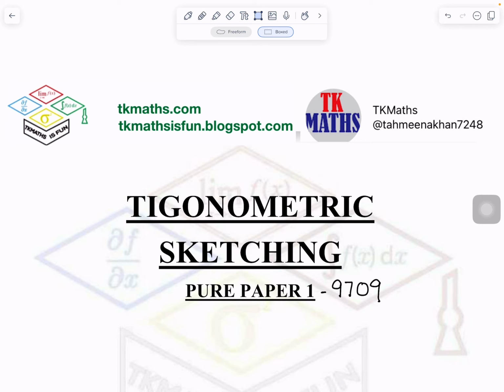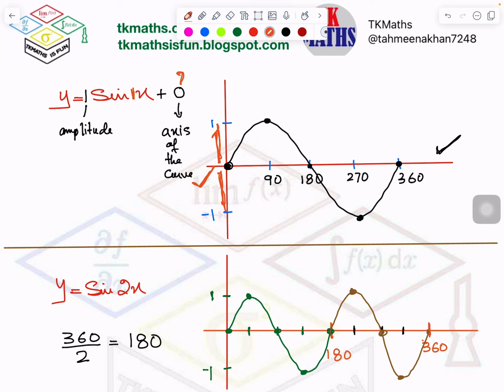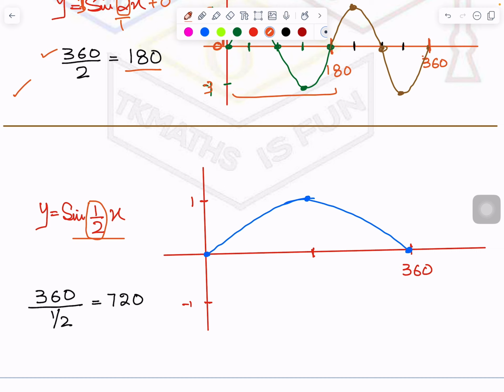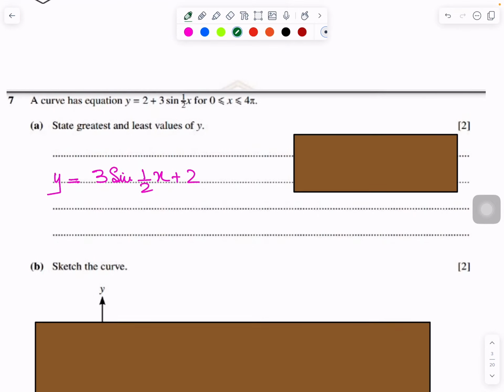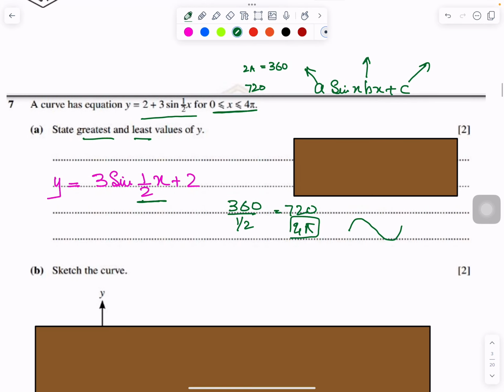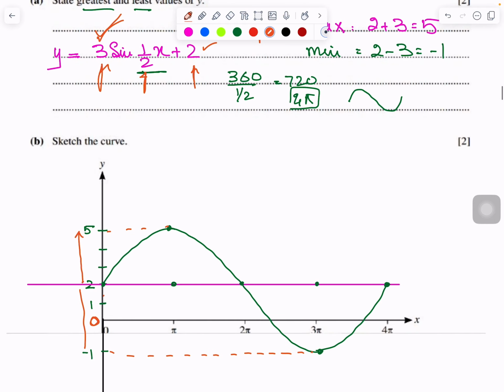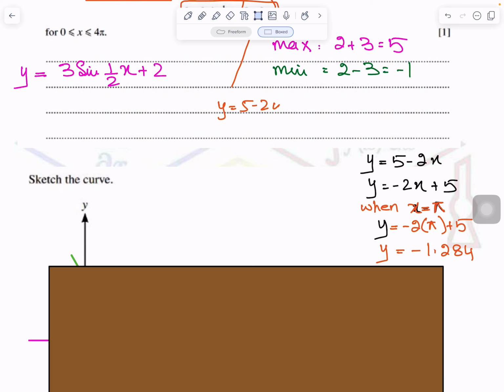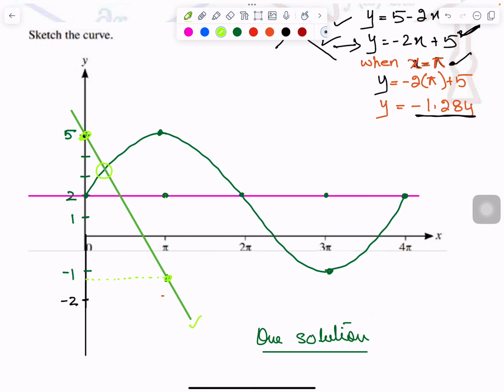TKMaths A Level maths P1 Trigonometry Sketch past paper Qs